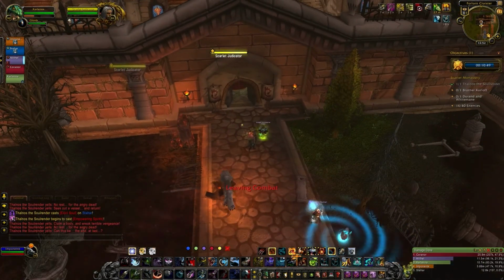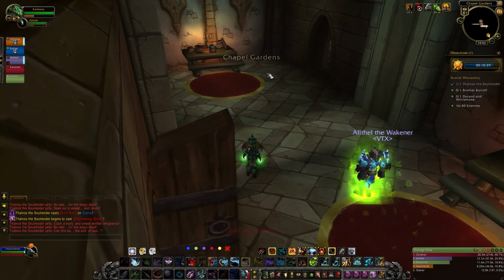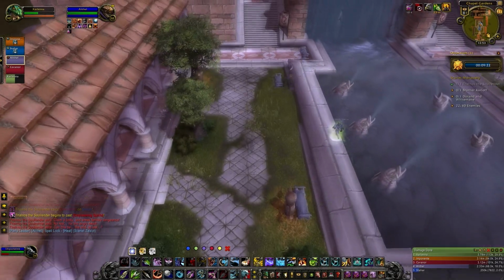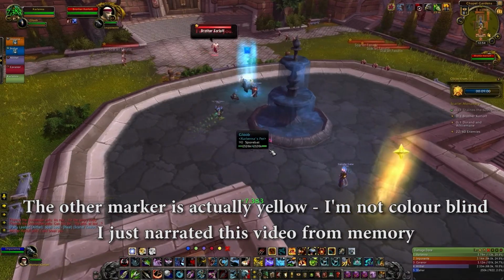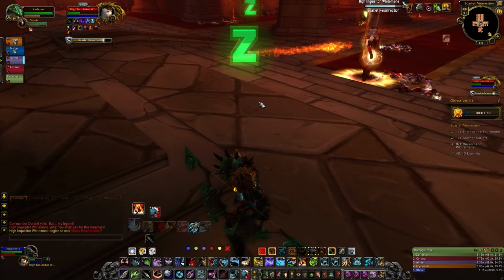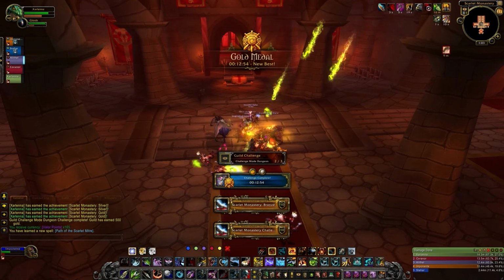Mr.X Narrates VTX's Scarlet Monastery Run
I decided that providing a narration would be helpful, giving tips and advice as to what we did to earn gold medals. This time it's for Scarlet Monestary